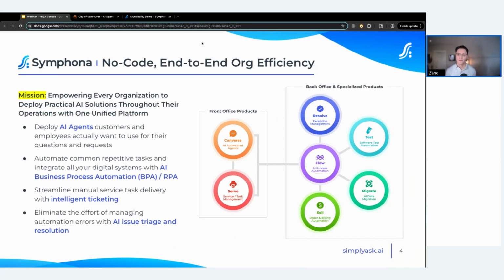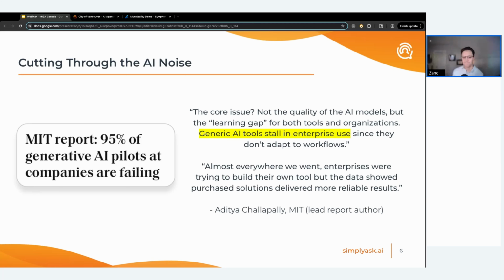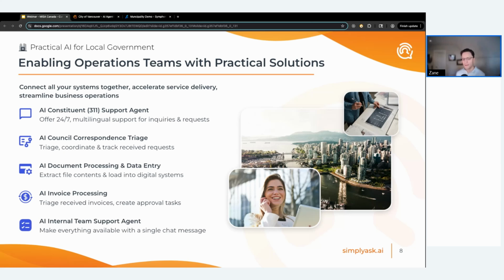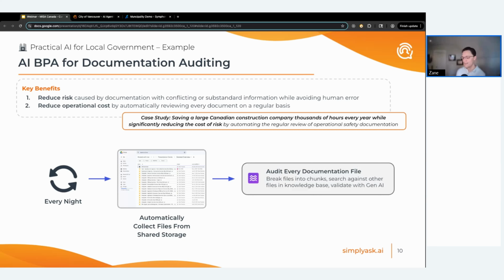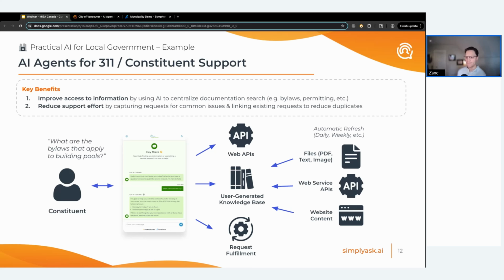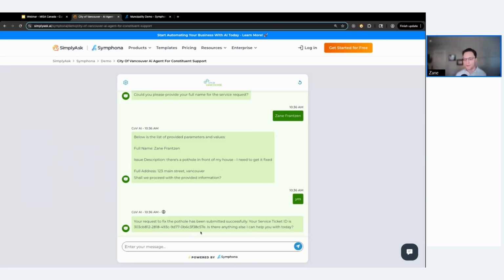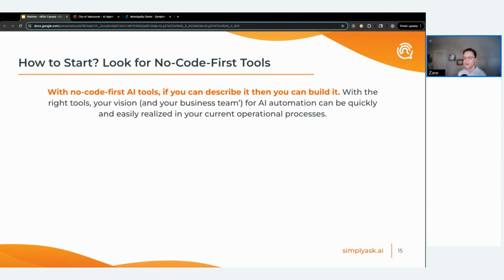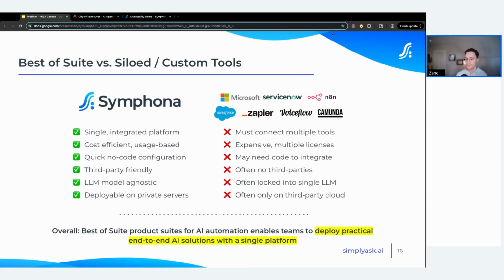Cutting Through The AI Noise: How Canadian Cities are Practically Deploying AI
With so much hype around Artificial Intelligence, it’s hard to separate signal from noise, especially for municipalities. This webinar cuts through the confusion to focus on what truly matters: how Canadian cities are practically deploying AI today to improve service delivery, streamline internal processes, and better serve their communities.

Join us as we share real-world examples of AI projects currently underway within Canadian municipalities, and explore how local governments are moving beyond pilots and into operational use. From automating routine administrative tasks to enhancing citizen services, discover practical applications that don’t require massive budgets or large IT teams.

Whether you're exploring AI or looking to accelerate existing initiatives, this session will provide practical insights to help your city harness AI safely and effectively.